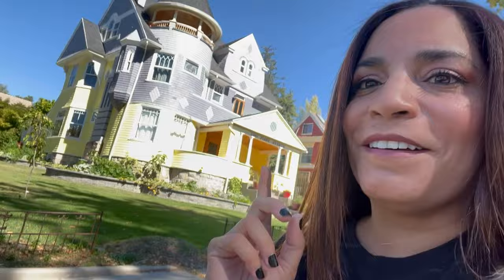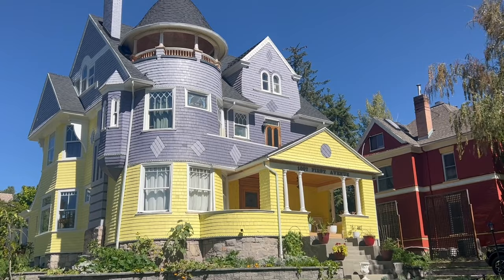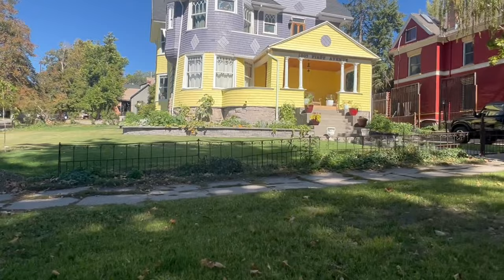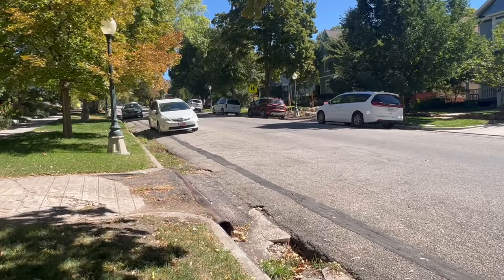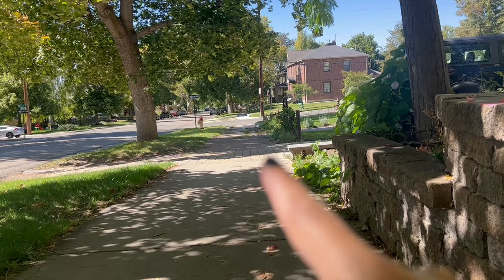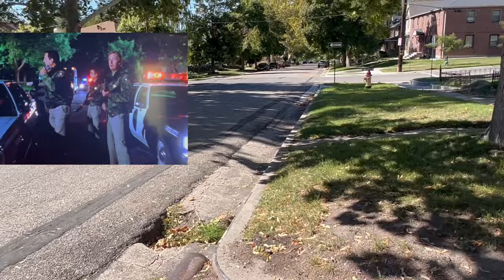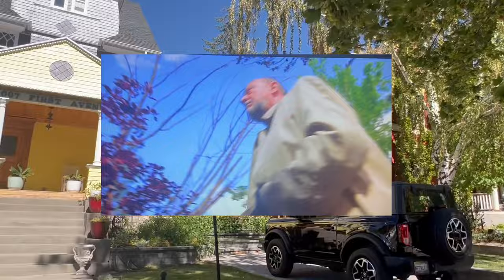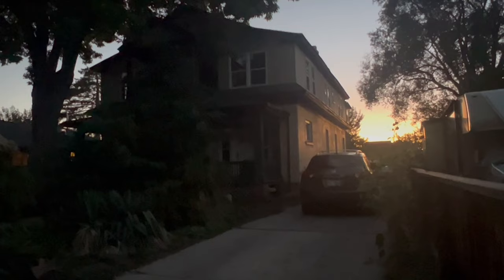Halloween 5 & 6 Filming Locations | in Utah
Hey guys!
Here's a quick video showing you the houses from Halloween 5 & 6. I know you will want to see more from all of Halloween 4, 5, and 6, but unfortunately for now this is all I got. I hope you enjoy! :)

Halloween 5: The Revenge of Michael Myers was released on October 13, 1989.
Directed by: Dominique Othenin-Girard
Writers: John Carpenter and 4 others.
Cast includes: Donald Pleasence, Danielle Harris, Ellie Cornell, and Don Shanks

Halloween: The Curse of Michael Myers was released on September 29, 1995
Directed by: Joe Chappelle
Written by: Debra Hill and 2 others
Cast includes: Donald Pleasence, Paul Rudd, Marianne Hagan, Mitchel Ryan, and George P. Wilbur.